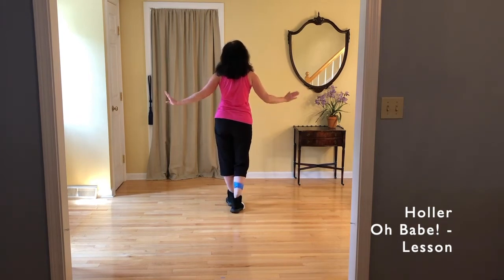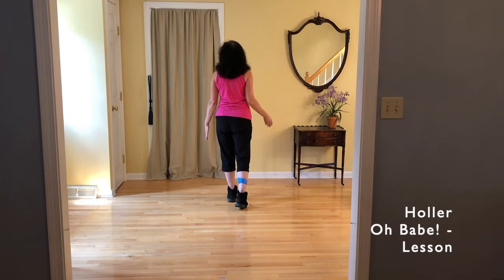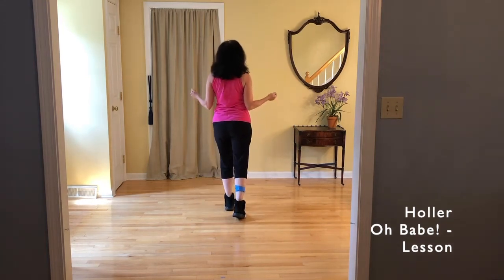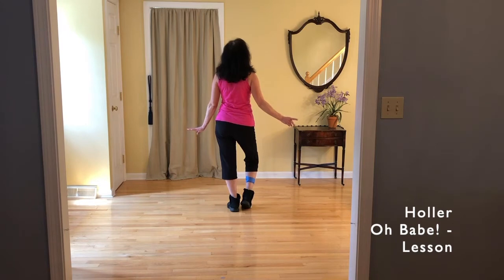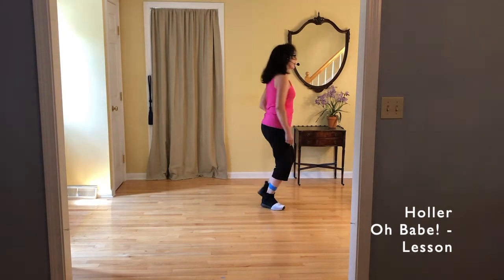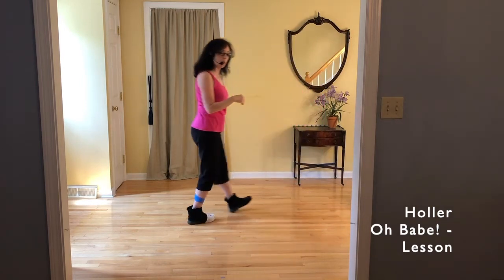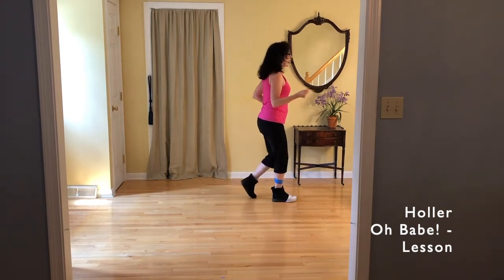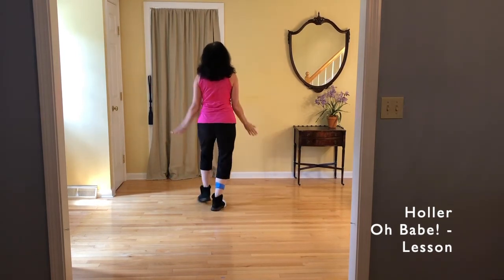Holler Oh Babe! - L3 Line Dance Lesson & Dance Along - Music @ 5:43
Line Dance: Holler Oh Babe!.  Choreographer: Frank Trace.

The first part of the above video provides a thorough lesson of the dance moves.
The second part provides an opportunity to dance along with cues to the entire song.
The song starts at the Music time noted in the title above.
So, once you've got the pattern down, just forward the video to the Music Start Time and get dancing!
If you learn quickly, just back up about 3 min. from the Music Start Time and catch the end of the lesson!

Note: I label all my video titles (provided under the video) with a LEVEL number.
"L1" means Level 1, the easiest level dance e.g. for newcomers and early beginners.
"L2" means Level 2, the next level up
"L3/4" means between Levels 3 and 4 etc.
Noticing the Level Numbers makes searching through my dance videos easier!
I hope this helps you explore dances that are just right for you!

Kari :)